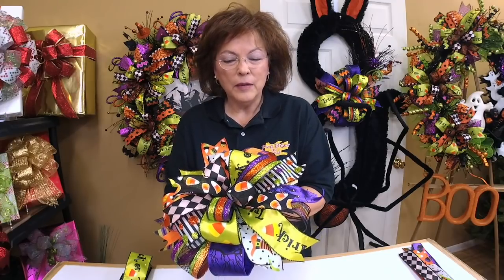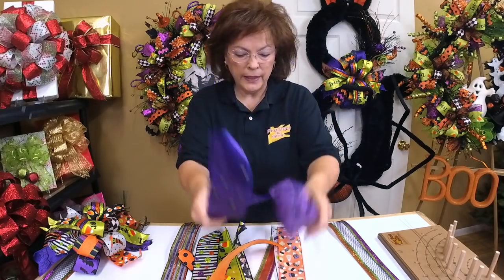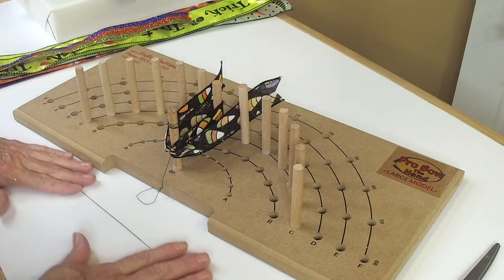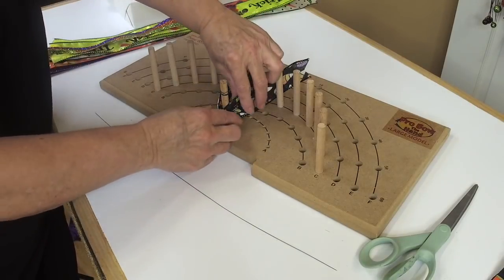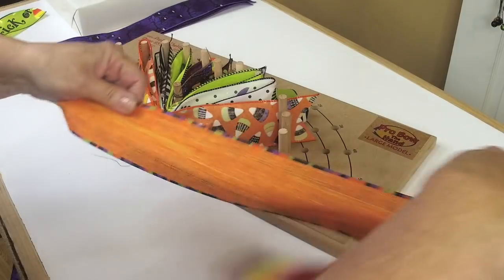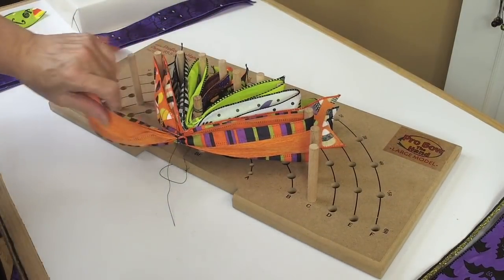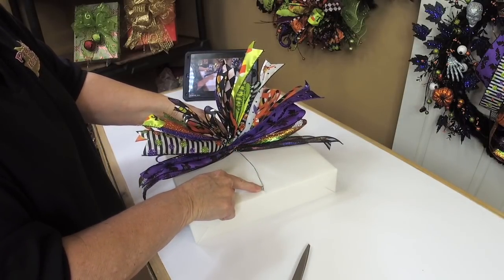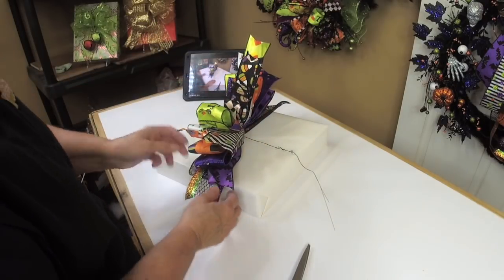REGINA BOW - HOW TO MAKE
Make a beautiful bow out of scraps of ribbon